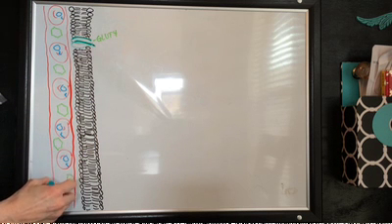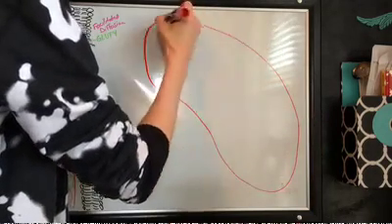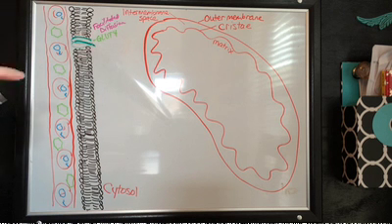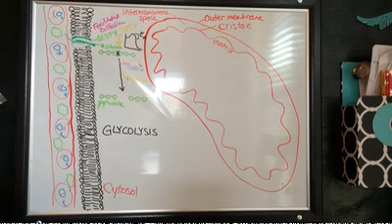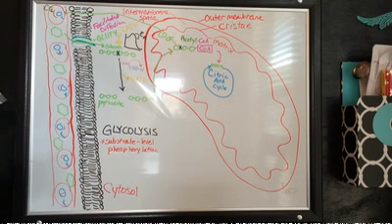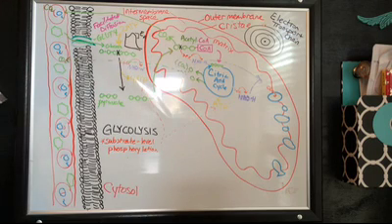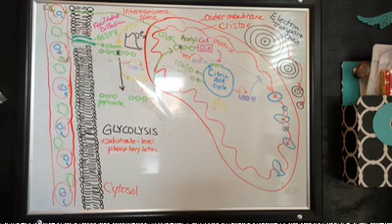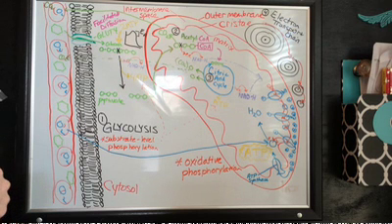Cellular Respiration Cellular